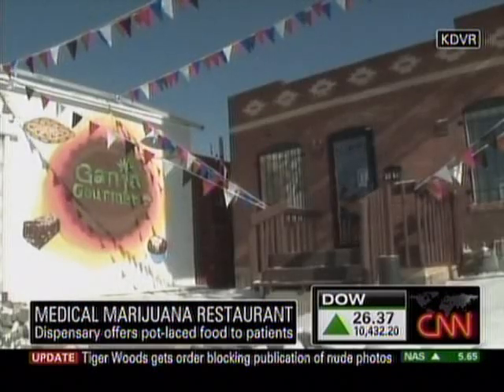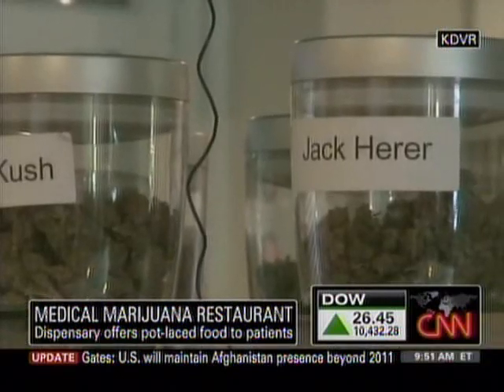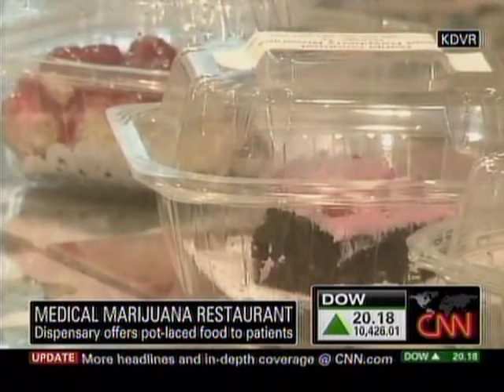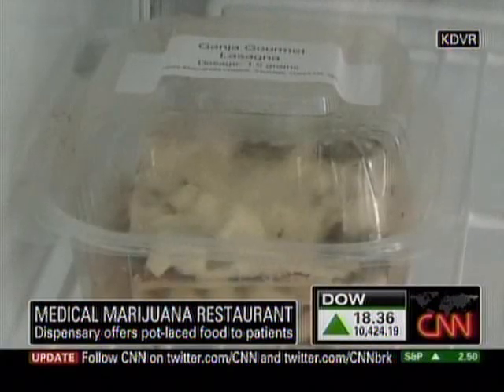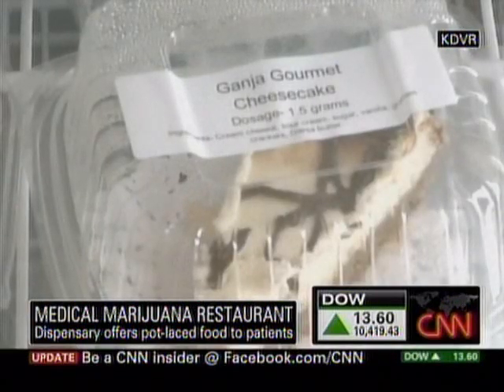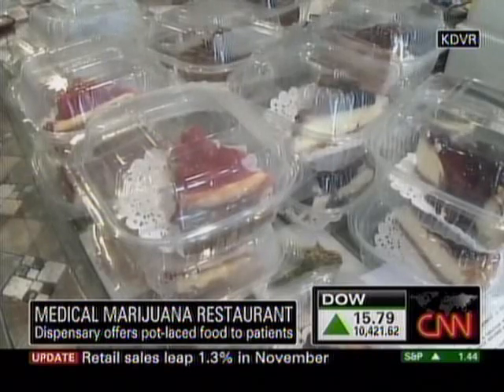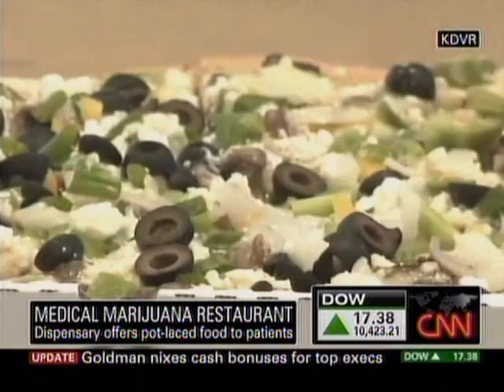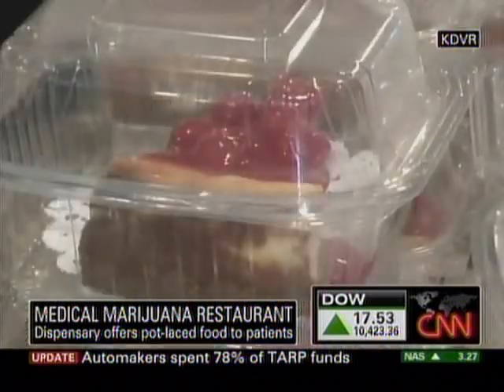Ganja Gourmet Pot Pizza and Pastries In Denver Medical Marijuana - CNN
CNN - The Best News On The Planet

Ganja Gourmet Pot Pizza and Pastries In Denver Medical Marijuana